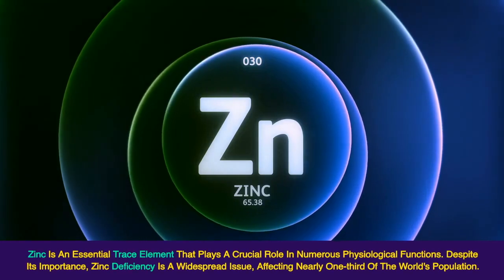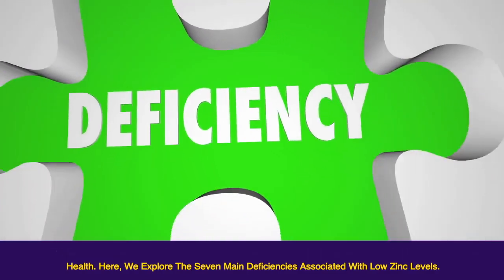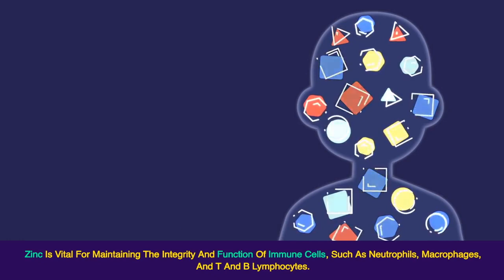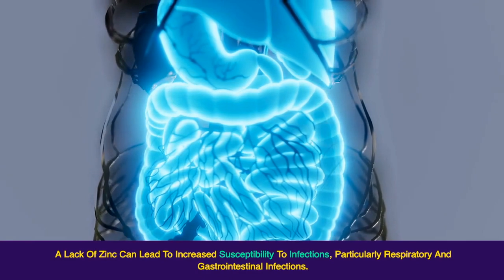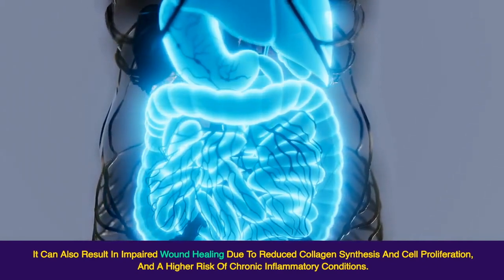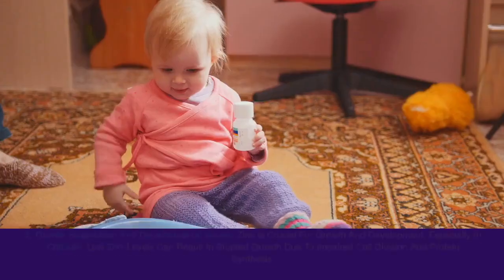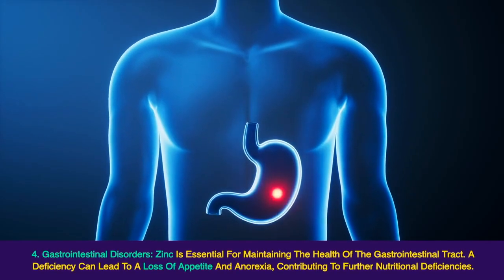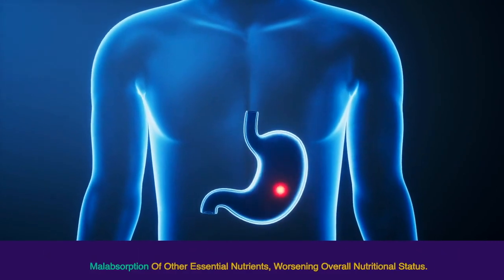The 7 Main Deficiencies of Low ZINC Levels !!